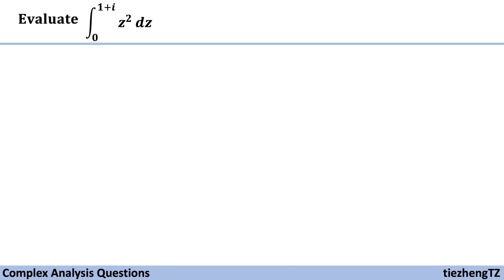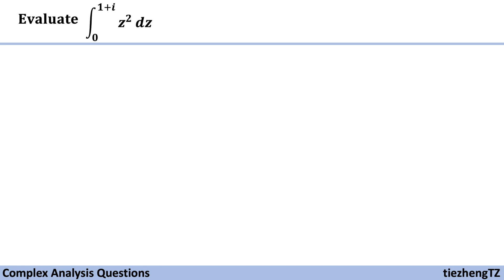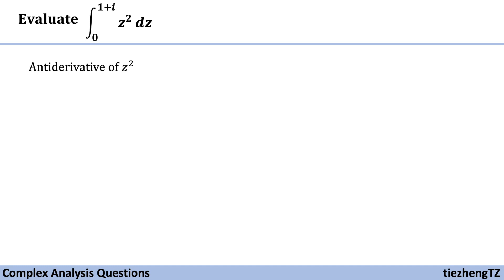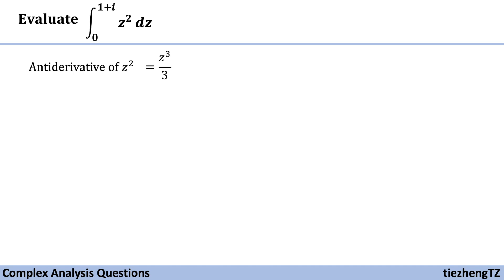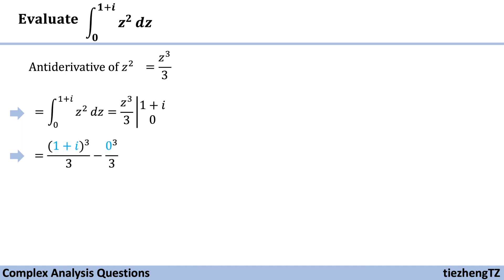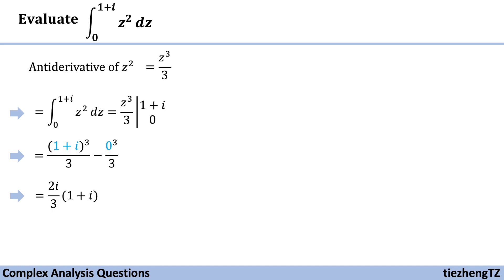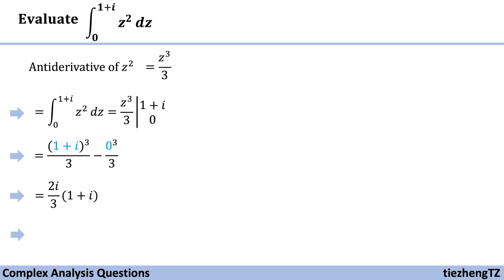[Complex Analysis] Evaluate Integral z^2 from 0 to 1+i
This short video introduces how to evaluate Integral z^2 from 0 to 1+i.